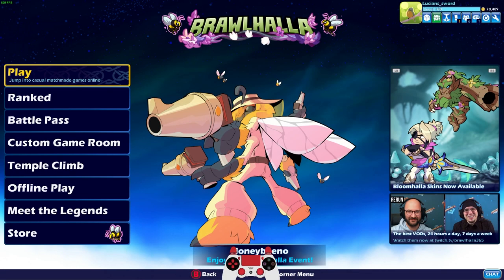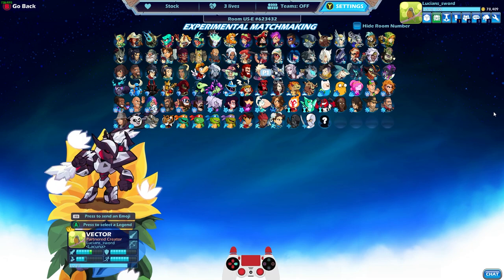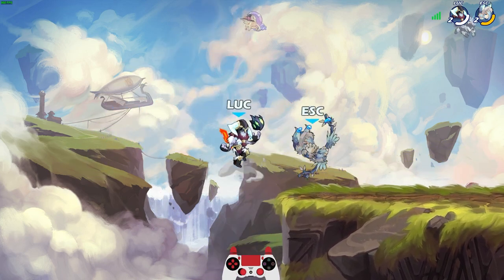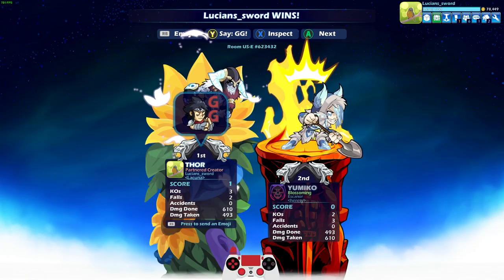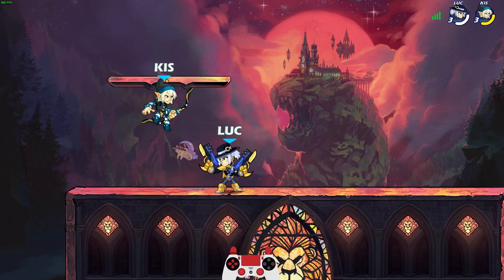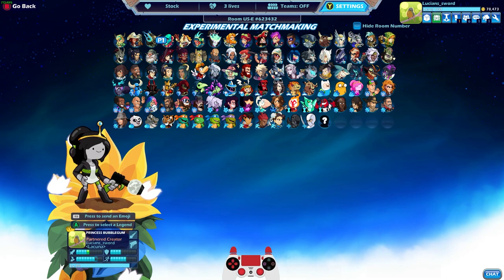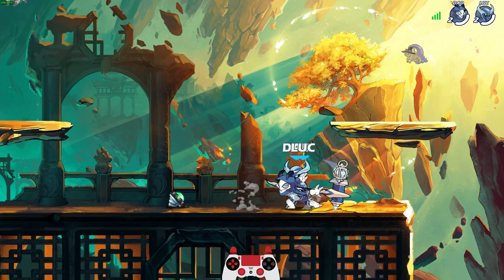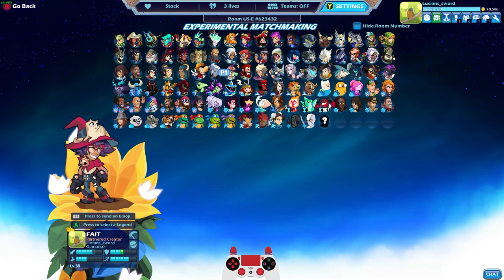NEW Soul Battery & Floral Zephyr Weapons + More! • Brawlhalla 1v1 Gameplay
Today I'm showing off some new weapon skins and other items I've picked up in the last week or so :) I will be dropping codes for these and other items in the comments after the video premieres as always!

FAQ:
- Microphone: Blue Yeti
- Headphones: Razer Kraken Tournament Edition
- Keyboard: Razer BlackWidow Chroma
- Mouse: Razer Mamba Hyperflux
- Webcam: Razer Kiyo